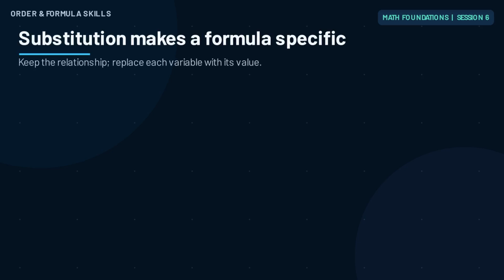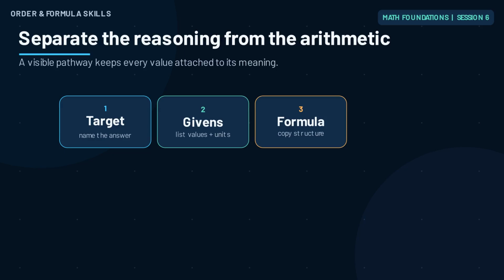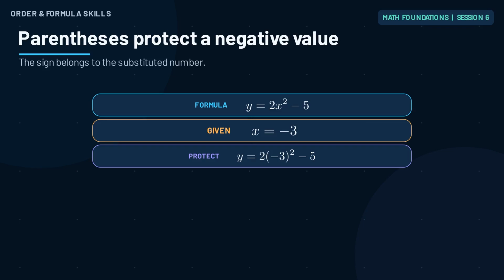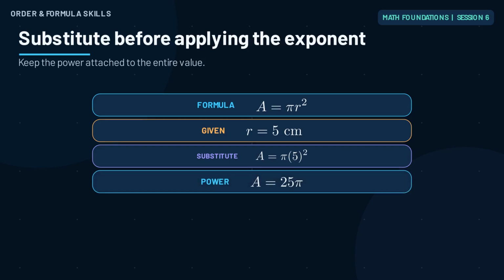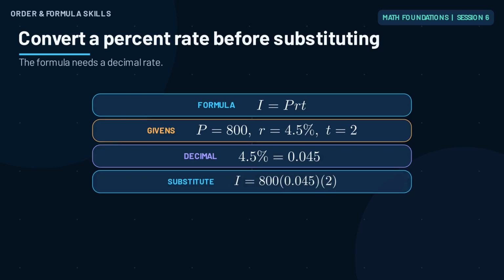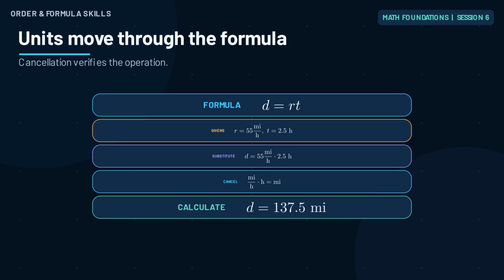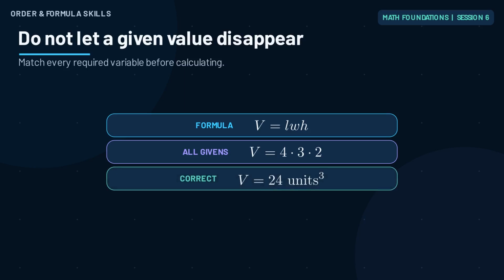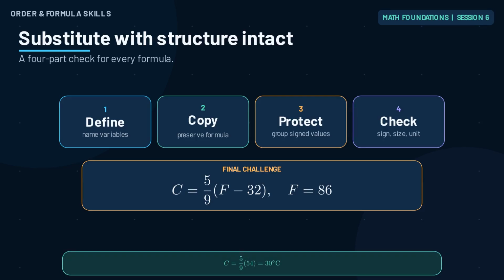Substitution into Formulas Step by Step | Session 06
Replace variables with known values and simplify formulas accurately. This lesson emphasizes parentheses around negative values, exponents, percent rates written as decimals, visible units, and a reliable substitute-calculate-check routine.